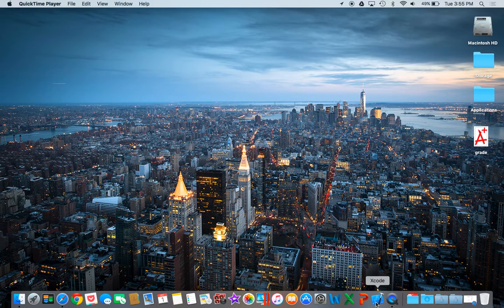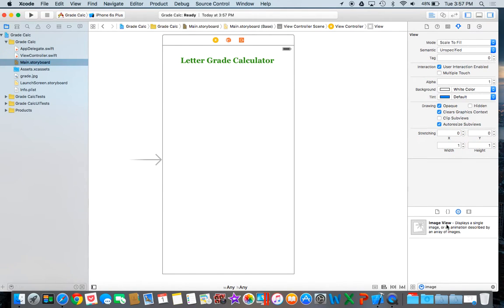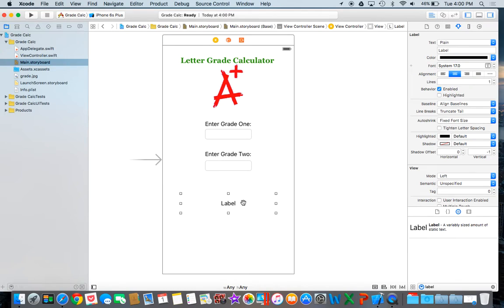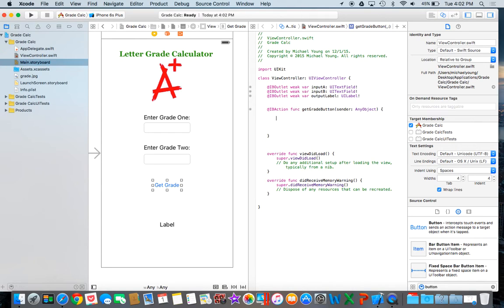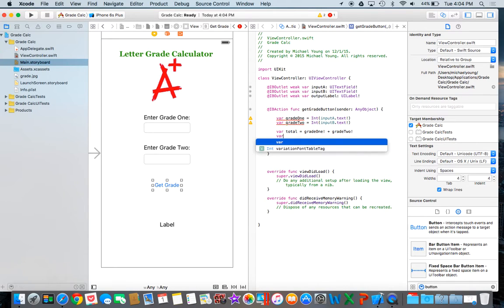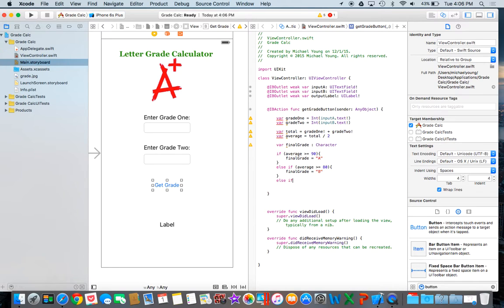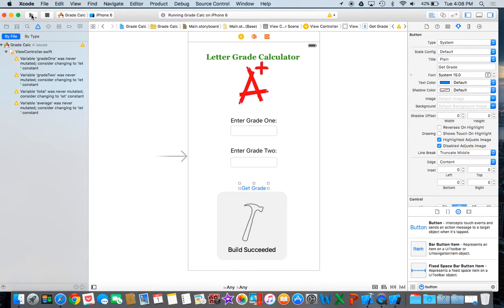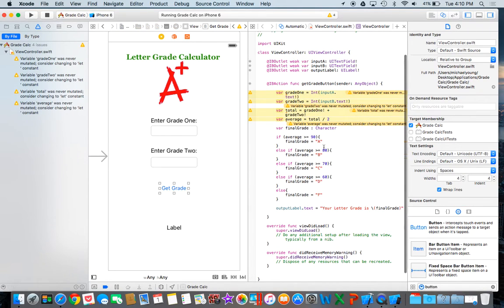GradeCalc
A simple app that allows the user to input two grades and see the resulting letter grade from their average